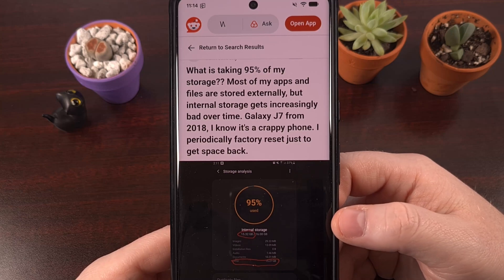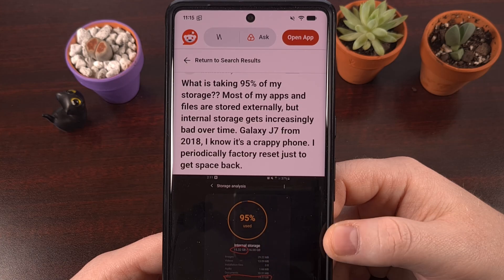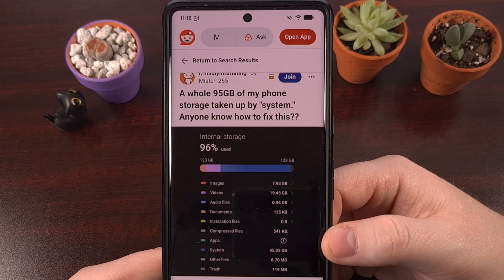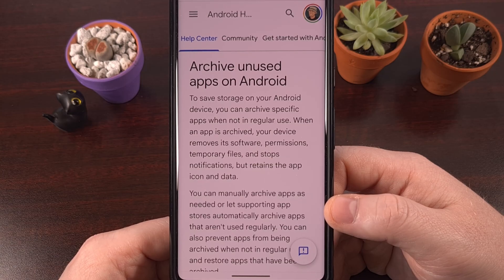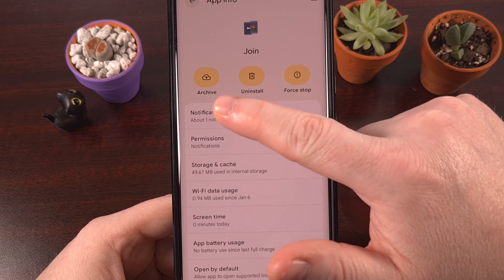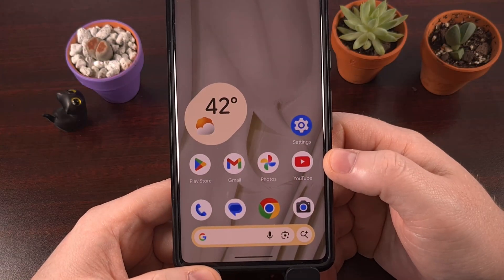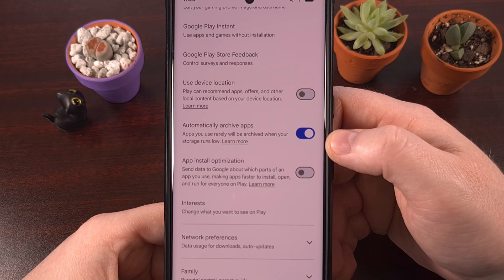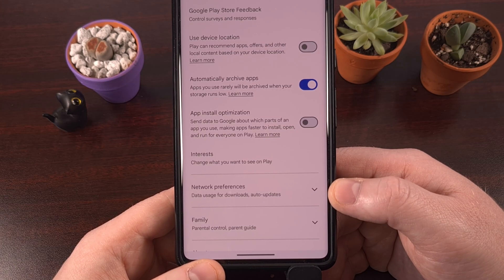Android Running Low on Storage? Stop Uninstalling Apps to Save Space!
Android has a feature that will help you reclaim storage on your smartphone without needing to uninstall any applications.

Video Description
Running out of storage space on Android is never fun.
You're almost always out in public when it happens. . .
. . .and it forces you to anxiously uninstall apps and games one at a time until there's enough room.

But even if you can reinstall those applications again later.
You end up losing your login data, your save files, and all of those preferences that you spent time setting up.

-visual removing apps-

But there is a button on your phone right now that solves your storage crisis without ever needing to delete another application. But 97% of folks running Android right now don't even know this feature exists.

Today, I'm going to show you why there's no need to lose all of your app data just because you're running low on storage space.

Dreaded Storage Full Notification
We’ve all been there. You want to record a quick video or take a picture.
Only to be told that your storage is full and the task cannot be completed.
So you panic-delete a game or that one airline app you only use a couple of times a year.

But then, a month or so later, you end up needing that application.
Now you’re stuck waiting for a 2GB download on bad Wi-Fi
And what's worse? You can’t remember the password you chose for that particular account.

This is generally referred to as the "Nuclear Option."
And I want to know how many of you have had to do this before
So please use the comments section down below to let me know if you're familiar with these low storage alerts

Archive Those Apps
This is why you need to start Archiving your applications.
When you archive an app, Android strips away the heavy stuff—the code, the resources, the temporary junk files.
But it keeps the framework of the app in place.
Your login stays logged in. Your game saves stay saved. The icon even stays on your home screen.
It’s not dead; it’s just taking a little nap.

The amount of space this will help you to recover will depend on the app itself.
I've seen apps that were taking up around 400MB of storage
And archiving the app reduced the space it was using to just 100MB

Imagine archiving 5, 10, or 20 applications like this.
You'll end up reclaiming gigabytes of space for free
And you won't lose a single piece of app data for anything archived on Android in this way.

The easiest way to archive an application on Android
Is to simply find the icon itself.

Either within the home screen or the app drawer.
And then perform a long-press gesture on the icon
You should see a little "i" icon that can be tapped.
As this will bring you to the App Info page for it.

Do not touch the trash can icon. That's going to uninstall it.
Instead, look for the cloud icon that says Archive. And tap that.

Boom. Space saved. And look—when I want it back, I just tap the icon.
The Play Store automatically downloads the missing files, updates it, and I’m right back in without even needing to type in a password.

The Lazy/Smart Method
Now, if you want to ensure you never see a "Storage Full" notification again, you can actually automate this process for you.

And it'll save you the hassle of needing to pick apps you want to archive.
Because Android has a feature that hunts down apps you haven't touched in months and archives them for you.

You can find this by first launching the Play Store
And then we want to dive into the Settings area

Expand the General tab from here.
And then tap the toggle for a feature labeled "Automatically archive apps."

This will allow your Android smartphone or tablet to manage its storage in the background.
The Play Store will swoop in and archive unused apps in the background so you always have room for those new photos.

Now you know that archiving is the secret to fixing your storage on Android.
So there's no need to continue uninstalling and losing all of that app data
Start archiving instead.

1. Intro [00:00]
2. The Dreaded "Storage Full" Notification on Android [00:54]
3. Reclaim Storage Space on Android Without Uninstalling Apps [01:51]
4. How to Automate Storage Management on Android? [04:24]